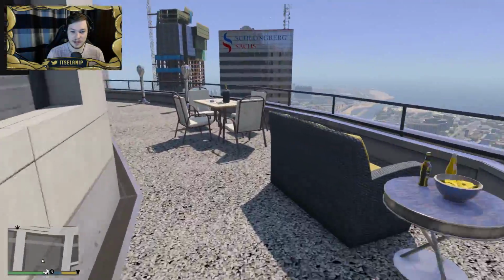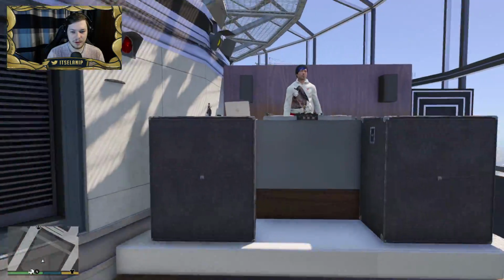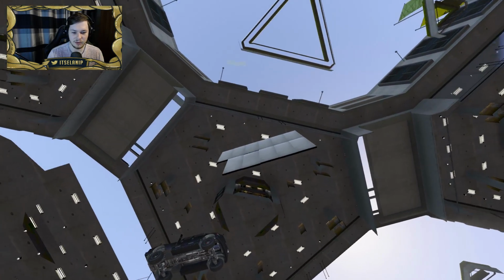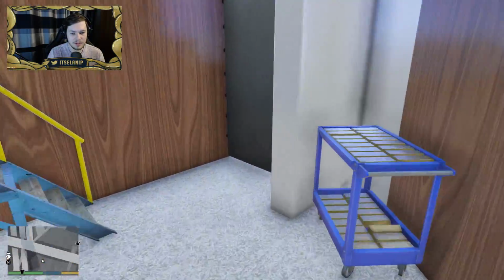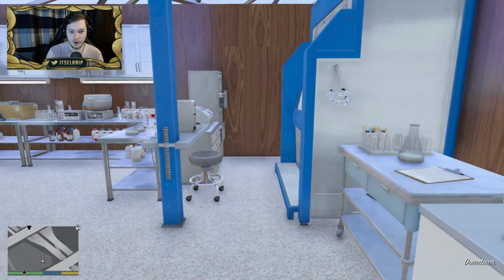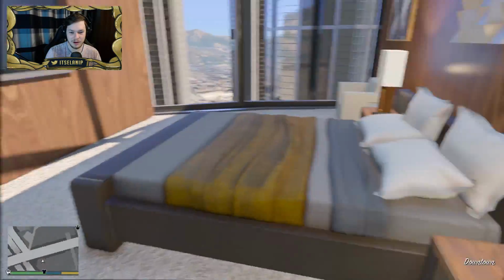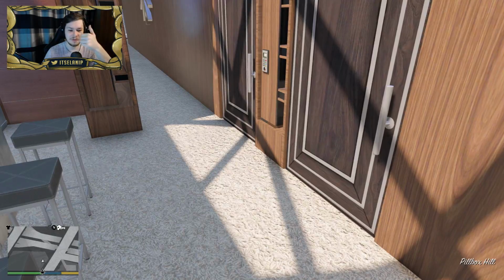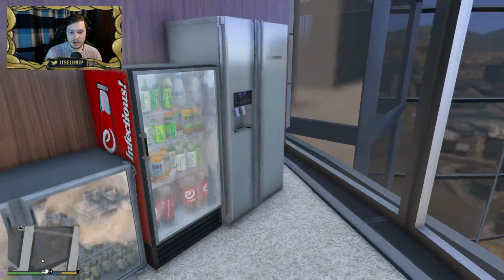Trevor Buys New Million Dollar Custom Penthouse Mansion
Follow on Twitter for important updates!

This house is epic dude! I love how good it looks. there is some other version that we can check out so if you want to see them let me know guys and we can do that in another video.